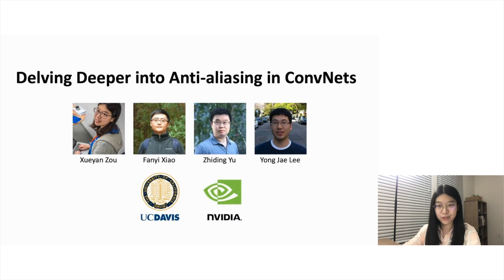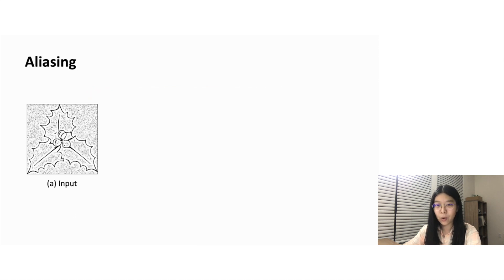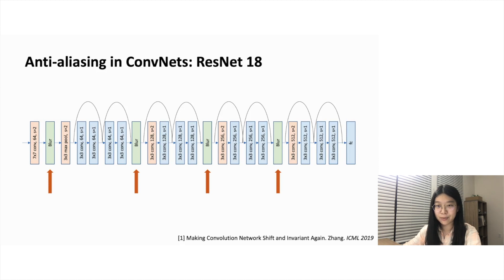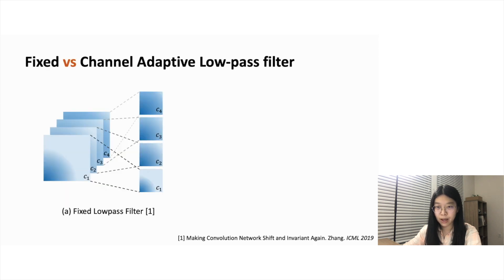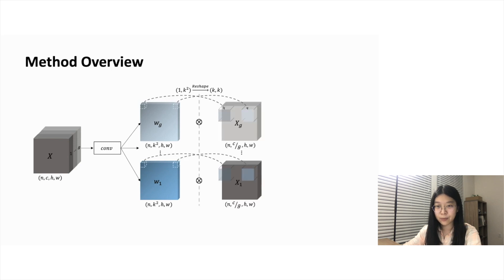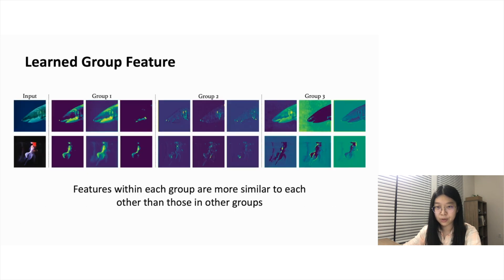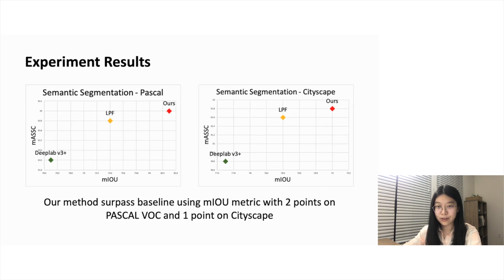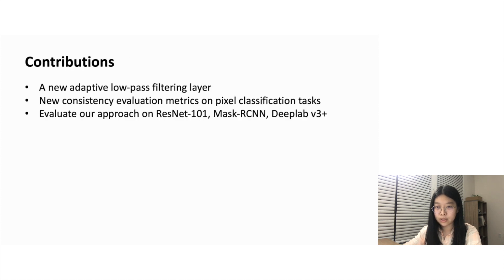Delving Deeper into Anti-aliasing in ConvNets [oral presentation in BMVC 2020]